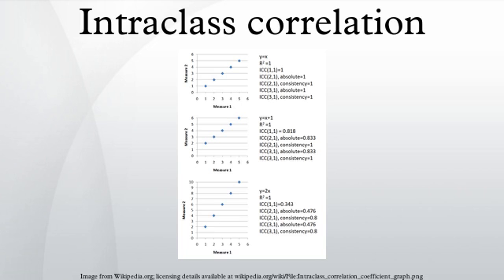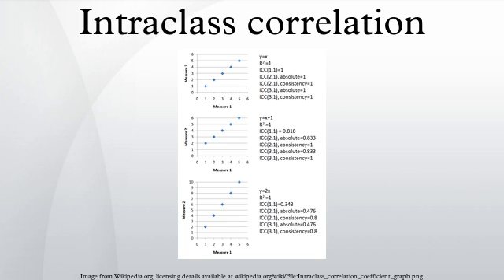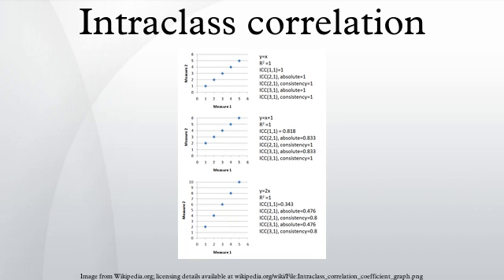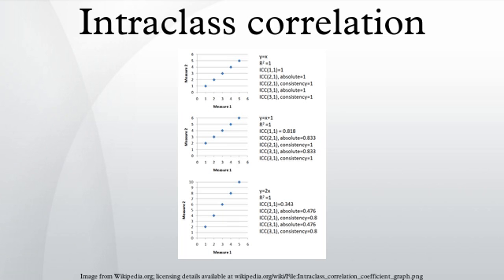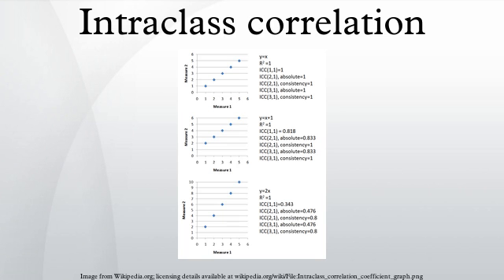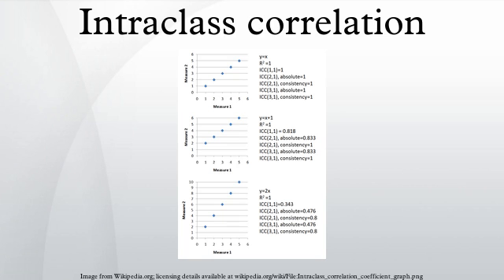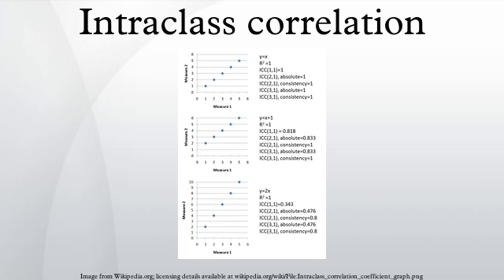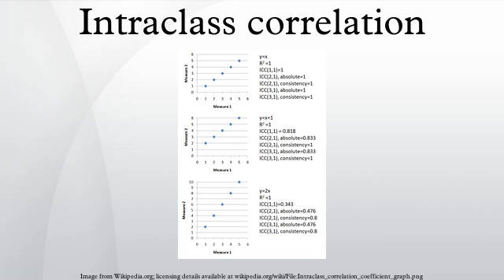Intraclass correlation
In statistics, the intraclass correlation (or the intraclass correlation coefficient, abbreviated ICC) is a descriptive statistic that can be used when quantitative measurements are made on units that are organized into groups. It describes how strongly units in the same group resemble each other. While it is viewed as a type of correlation, unlike most other correlation measures it operates on data structured as groups, rather than data structured as paired observations.
The intraclass correlation is commonly used to quantify the degree to which individuals with a fixed degree of relatedness (e.g. full siblings) resemble each other in terms of a quantitative trait (see heritability). Another prominent application is the assessment of consistency or reproducibility of quantitative measurements made by different observers measuring the same quantity.